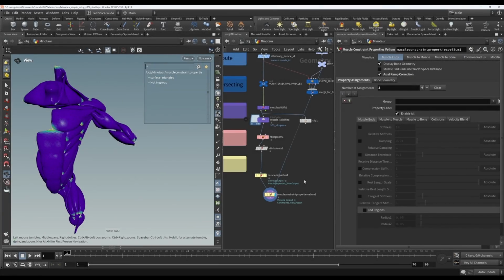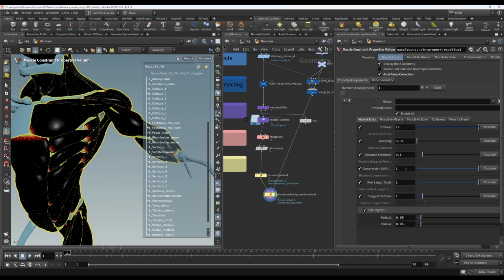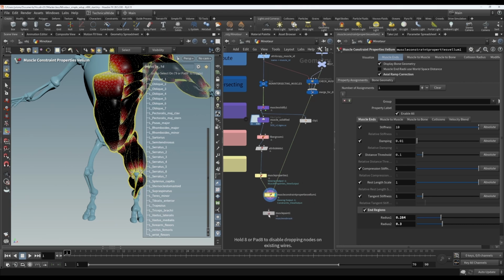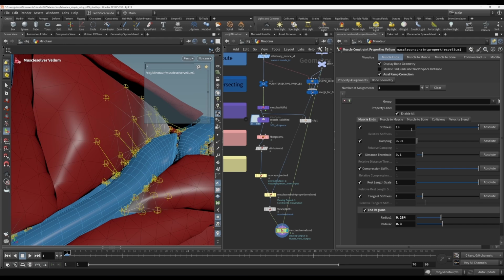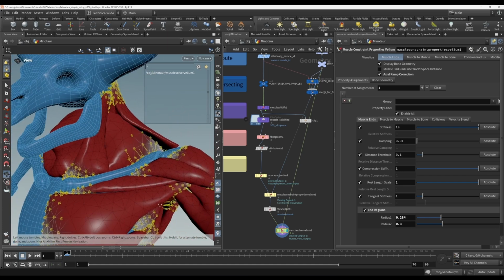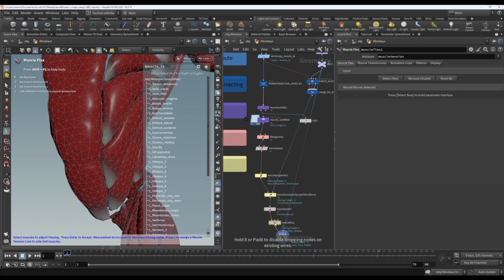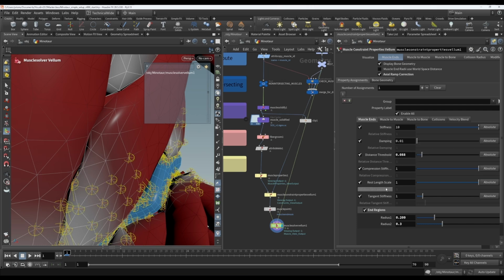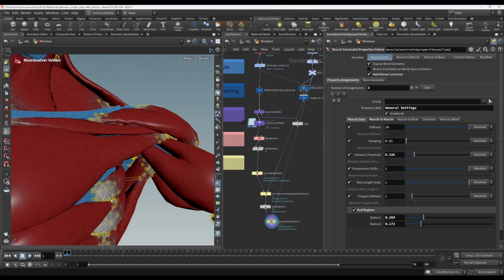9. Muscle Constraint Properties - Muscle Ends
This is the first of four videos covering the Muscle Constraint Properties Vellum node, the node which sets the relational simulation properties of the muscles, namely how the muscles interact with each other as well as with the bones. We start off with an overview of the different visualizers in the Muscle Constraint Properties Vellum node. Next we give an explanation of all the parameters in the Muscle Ends tab of the node, as well as how to use the Muscle Solver to preview the Muscle Ends constraints. We also show how some of the settings for the Muscle Ends are controlled from the Muscle Solver.